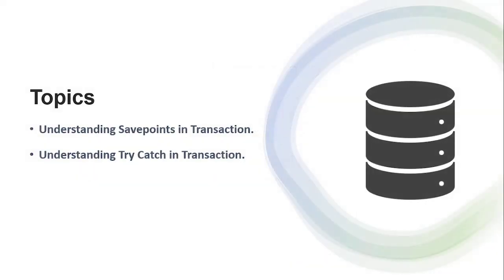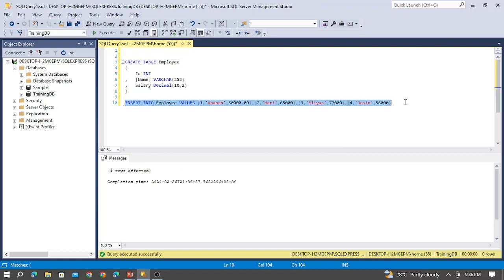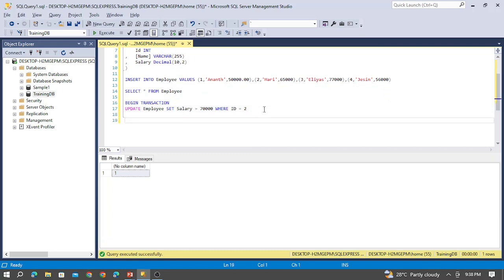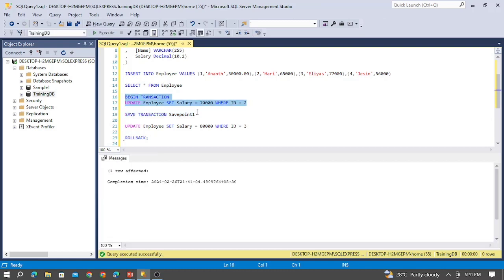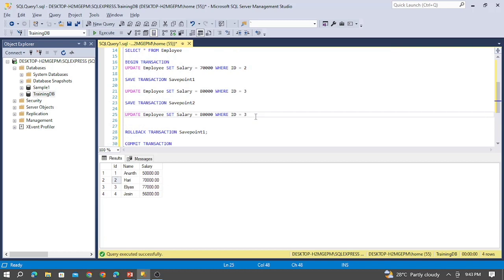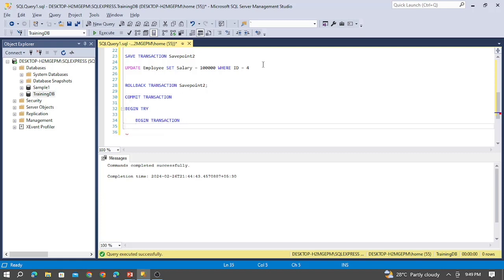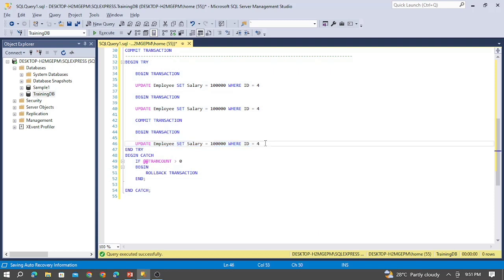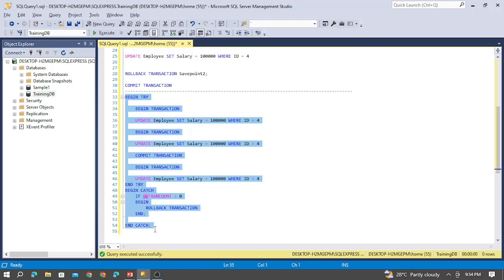Mastering Transactions using SavePoints | SQL Server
Maximizing Transaction Control: Utilizing Savepoints and Try-Catch in SQL Server

Unlock the full potential of transaction control in SQL Server with this in-depth tutorial on savepoints and try-catch blocks. Learn how savepoints enhance transaction management by allowing you to rollback to specific points within a transaction, ensuring data consistency and integrity. Explore the power of try-catch blocks for handling errors within transactions, effectively managing exceptions and ensuring smooth execution of critical database operations. Whether you're a SQL novice or an experienced developer, this video provides essential insights and practical examples to elevate your transaction control skills. Watch now and master advanced techniques for maximizing data reliability and error handling in SQL Server.